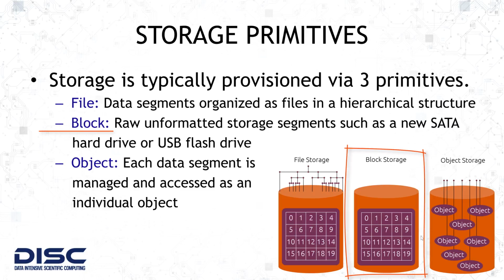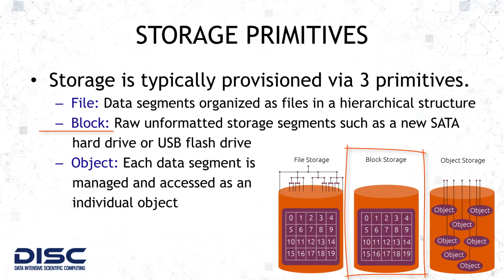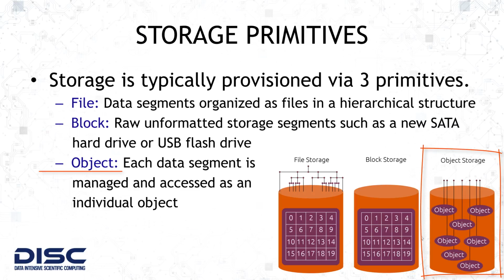DISC LECTURE 7D Part 1